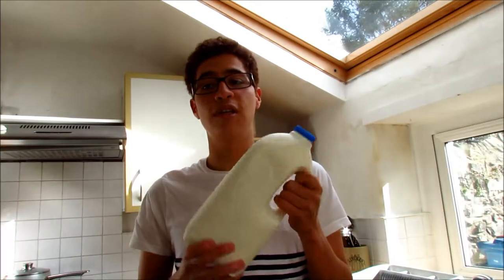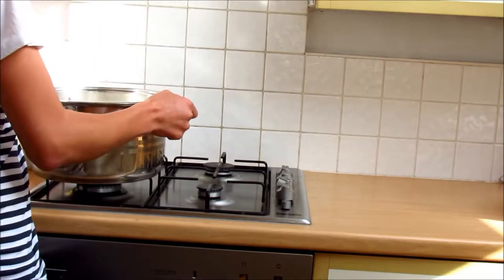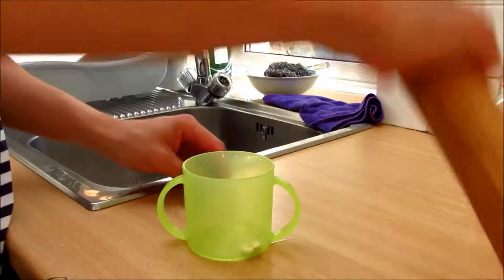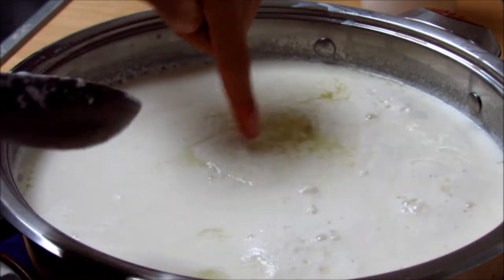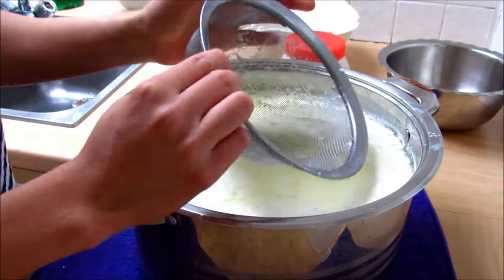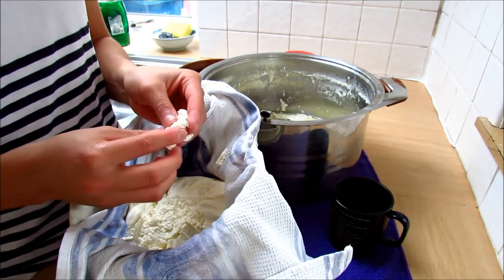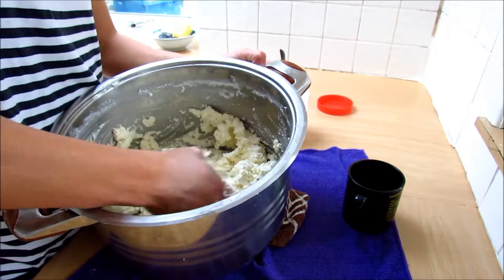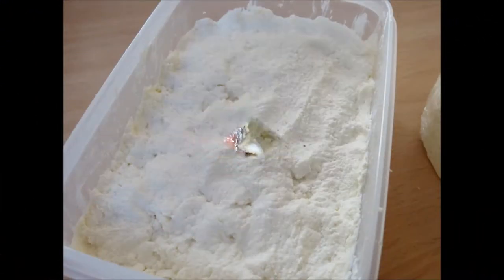How To Make Cheese At Home ☺HD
Making your own cheese is really  fun, but the quality of the results will amaze you! due to it requires a bit of desire to make it and it  Requires no special equipment, and is a perfect project to do with the kids because you could make multicolored cheese for a party by  adding food colouring  .

Recipe and explanation:

1- Pour the milk into a large pot, and stir . Bring to before  boiling point  over medium heat, stirring occasionally to prevent the milk from scorching on the bottom of the pot.

2- When the milk begins to steam , turn off the heat. Stir "lemon juice" or "cuajo" ( spanish name ) into the milk, and the milk will curdle. You may need to wait 5 or 10 minutes.

3- Line a sieve or colander with a cheesecloth, and pour the milk through the cloth to catch the curds. What is left in the cheesecloth is the cheese.  The whey is  thrown  away. Gather the cloth around the cheese, and squeeze out as much of the whey as you can. Wrap in plastic, or place in an airtight container. Store in the refrigerator.

4- Enjoy it :D